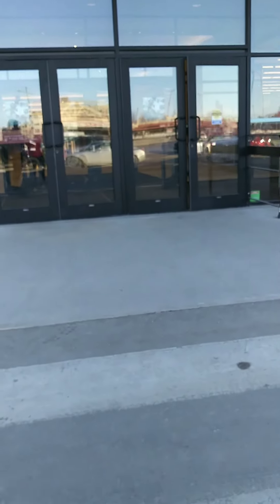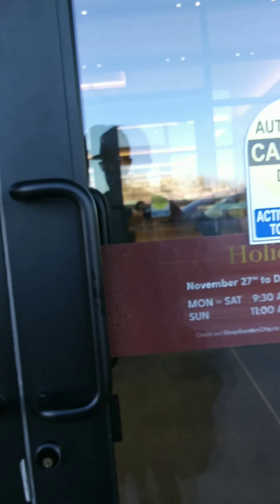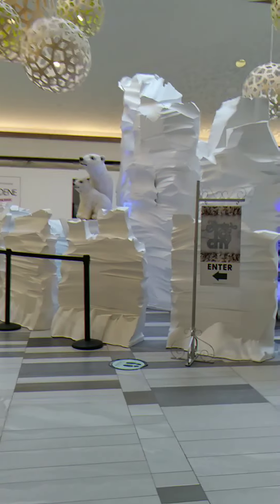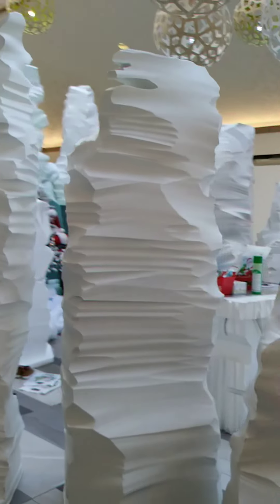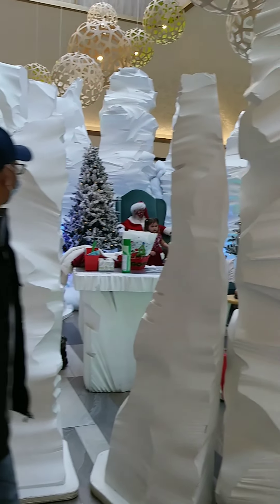The Light of the North